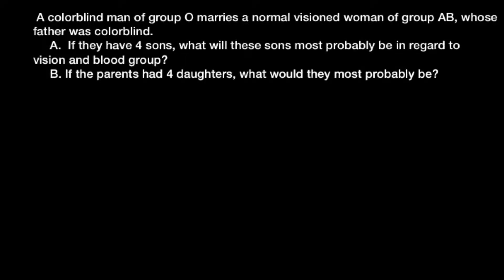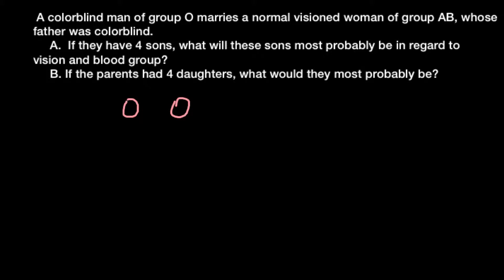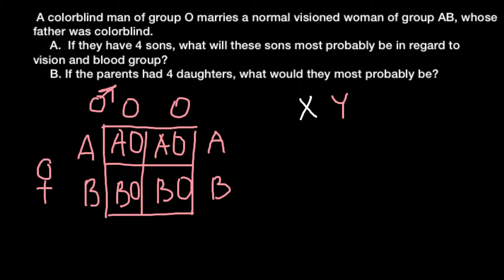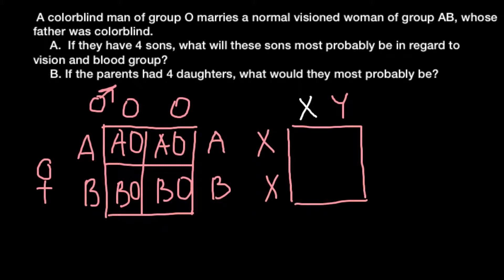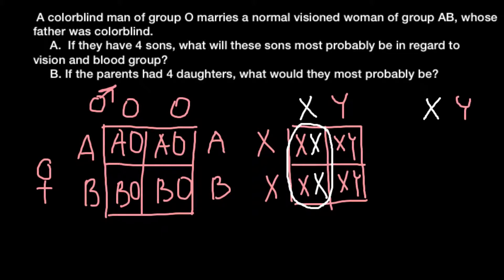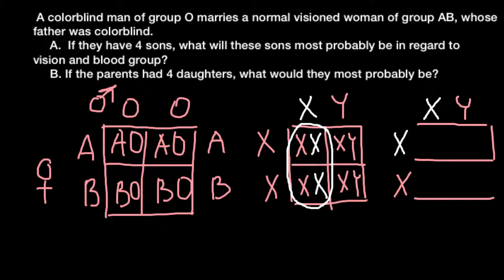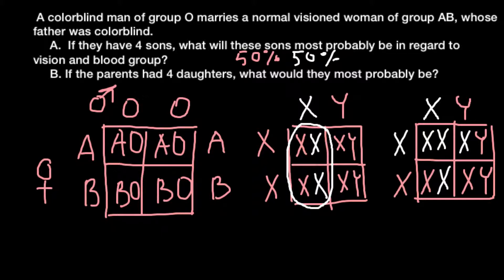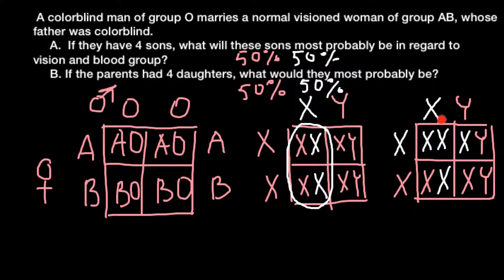Color blindness and ABO blood group inheritance problem and solution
Color blindness occurs when you are unable to see colors in a normal way. It is also known as color deficiency. Color blindness often happens when someone cannot distinguish between certain colors. This usually happens between greens and reds, and occasionally blues.
The ABO blood group system is used to denote the presence of one, both, or neither of the A and B antigens on erythrocytes. In human blood transfusions it is the most important of the 38 different blood type classification systems currently recognized.